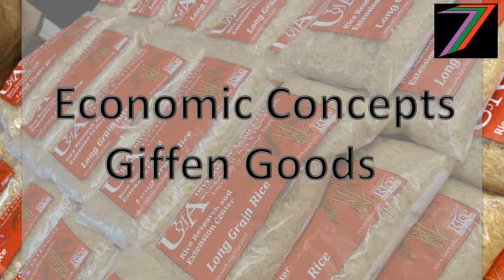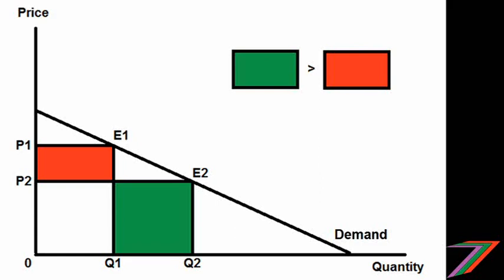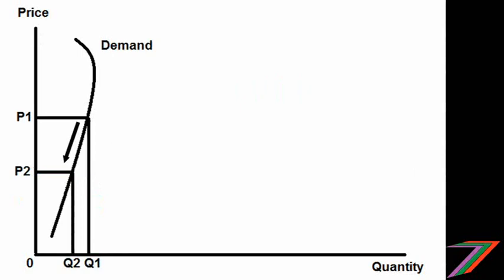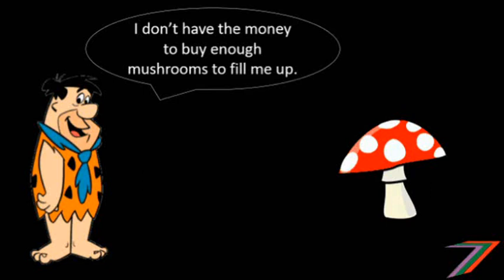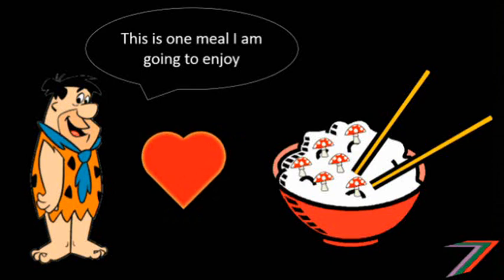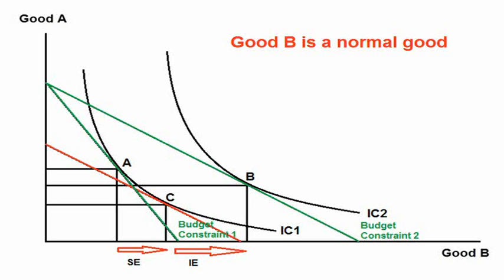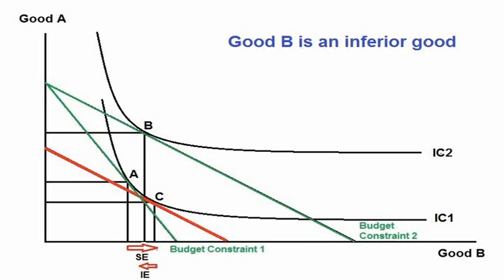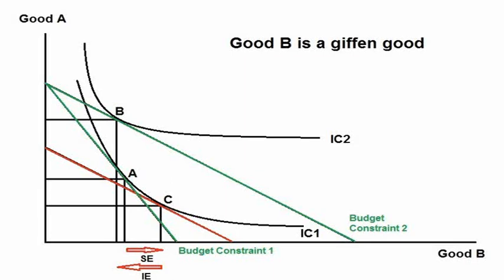Economic Concepts - Giffen Goods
This short video explains what is meant by ‘Giffen Goods’. There are several types of goods and services. They generally fall under the categories of luxury goods, normal goods, and inferior goods. giffen goods are a type of inferior good. The video explains why giffen goods are different from other inferior goods and why it is important to understand this difference.

Other videos with similar content